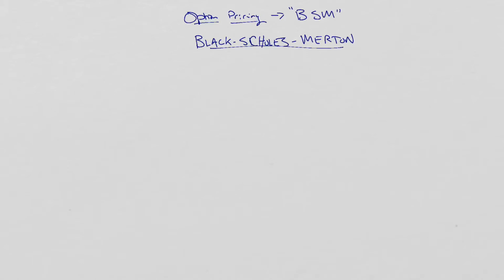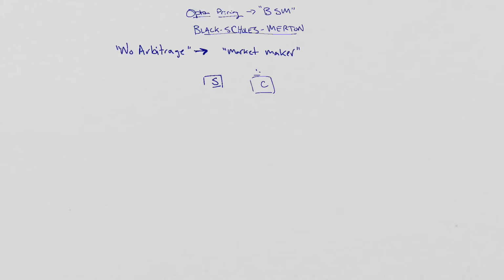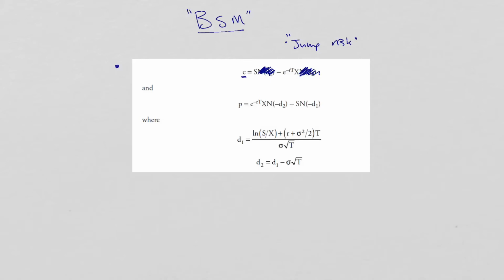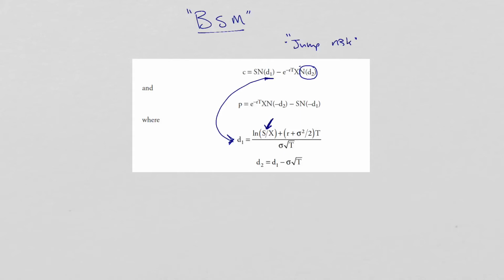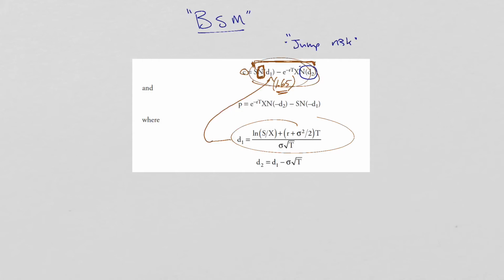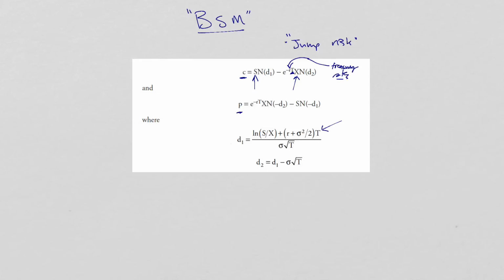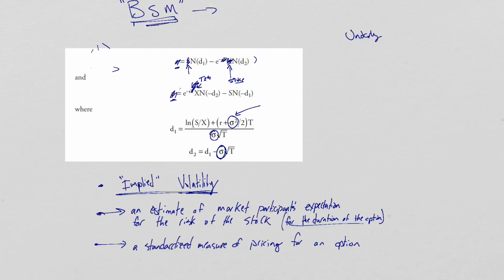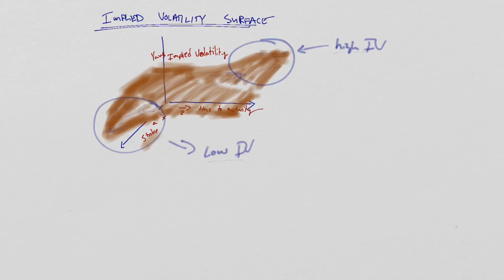Derivatives 4 - Option Pricing with Black Scholes & Implied Volatility